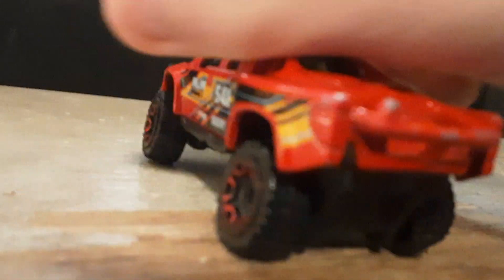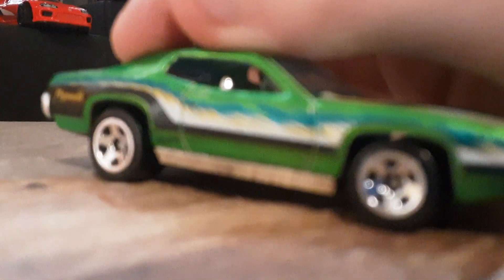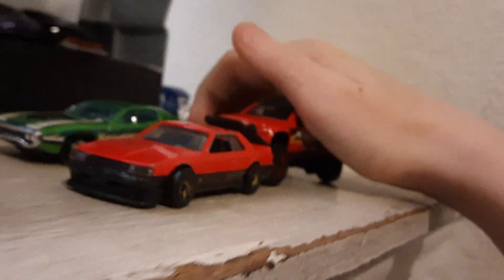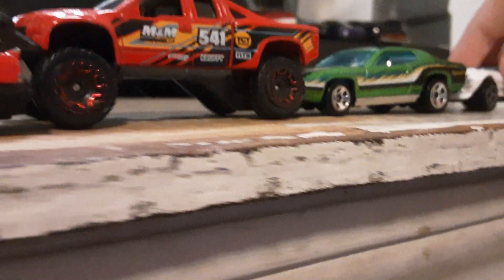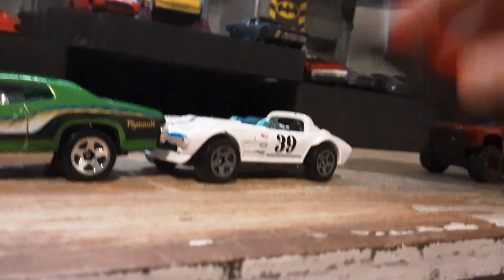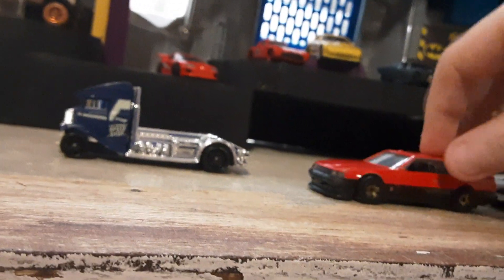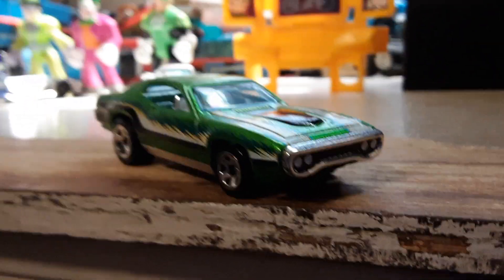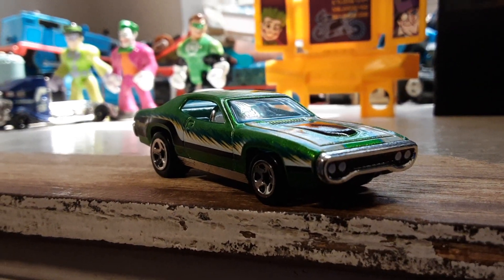3dbotmaker T1-4 1/64 Race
No Name The Car
1982 Nissan Skyline R30
Corvette Roadster
1971 Plymouth GTX